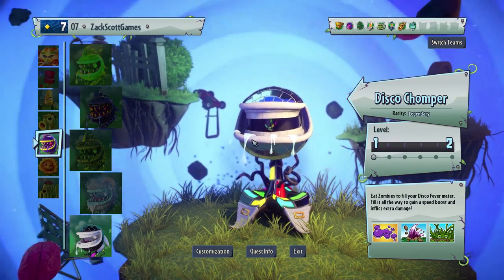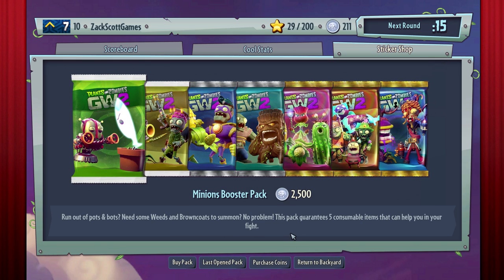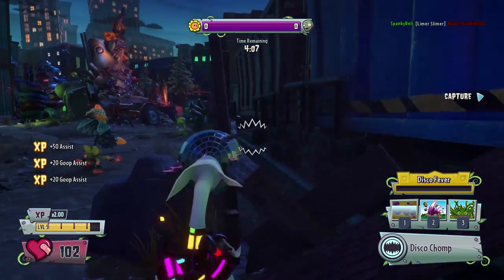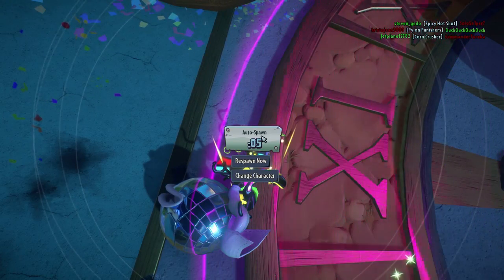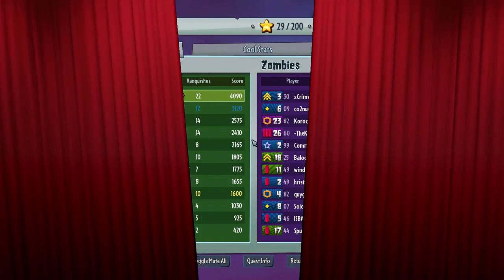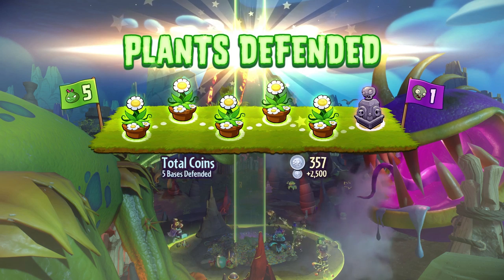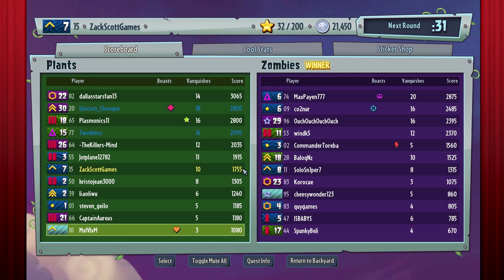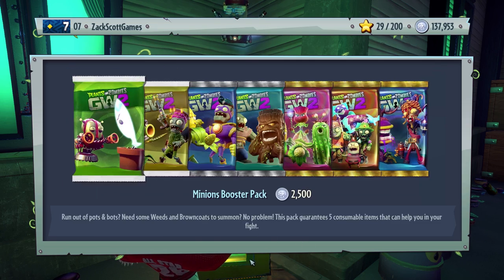Plants vs. Zombies: Garden Warfare 2 - Gameplay Part 130 - Disco Chomper! (PC)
Plants vs. Zombies: Garden Warfare 2 Gameplay Walkthrough Part 130! Disco Chomper Gameplay!

TROUBLE IN ZOMBOPOLIS
The next chapter of doom and bloom is here! Trouble in Zombopolis: Part One delivers a giant new map, two crazy new characters (Toxic Citron and Breakfast Brainz) and over 1,200 new character customization items for players to outfit their plant and zombie heroes. Dive into Zombopolis, the biggest zombie map ever created, where Dr. Zomboss and the zombies are plotting to build a Mega Zombot that may put the fate of plant-kind in grave danger.

🎬 Exclusive Videos!

GAME INFO
Developer: PopCap Games
Publisher: Electronic Arts
Platforms: Windows PC, Xbox One, PS4
Release Date: February 23, 2016